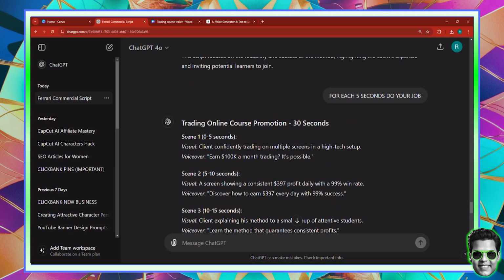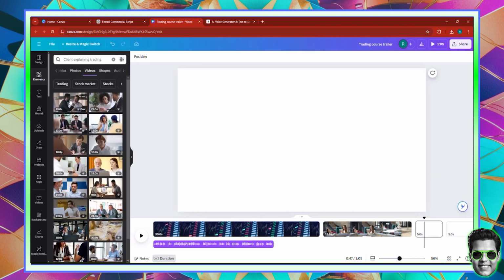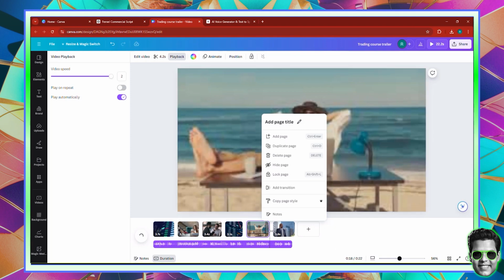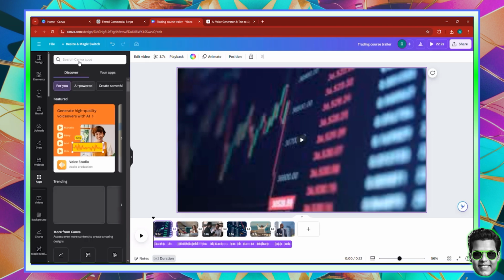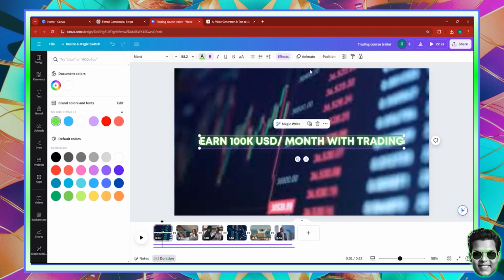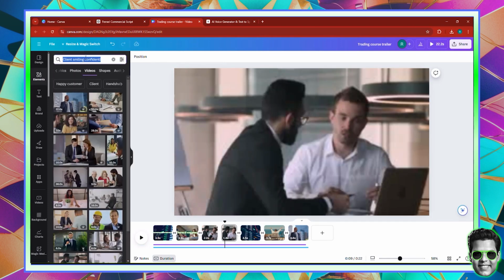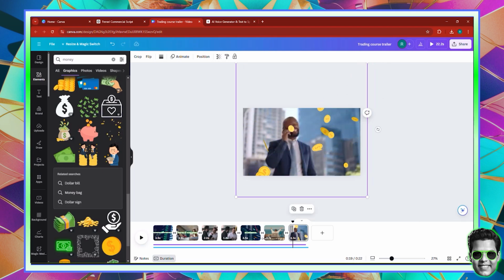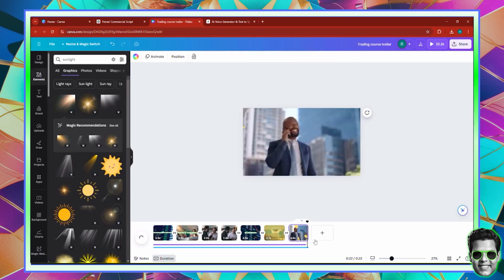Step-by-Step Guide: Create a High-Converting Promotional Video for Ads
Learn how to create a powerful promotional video designed to drive more conversions with this full step-by-step tutorial. This guide will walk you through every stage of the video creation process, from crafting a compelling script and designing eye-catching visuals to editing and optimizing your video for ad campaigns. Perfect for marketers, entrepreneurs, and content creators looking to maximize their ad performance and boost conversions. Watch now and start making videos that convert!